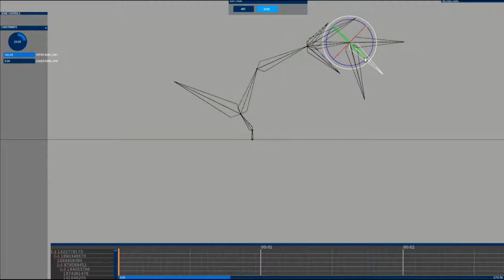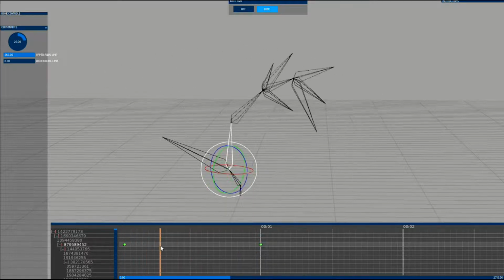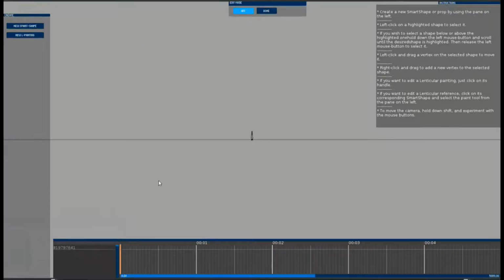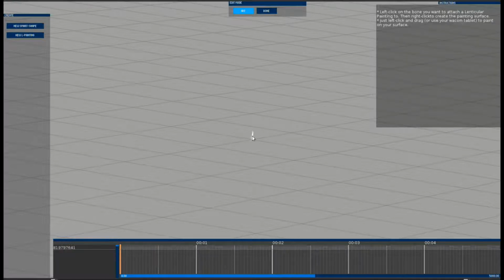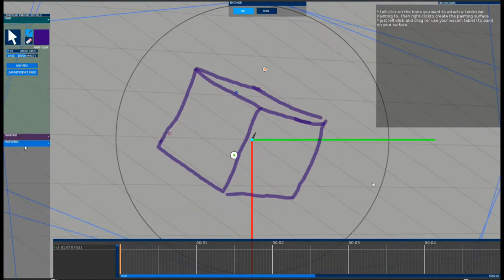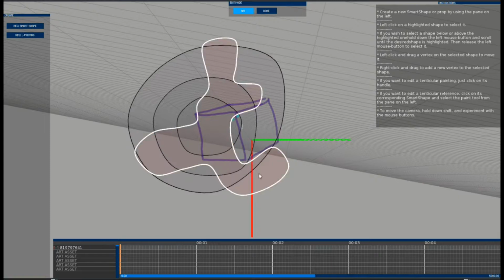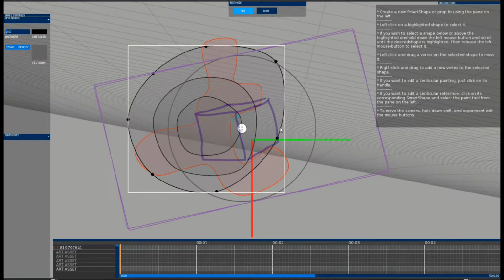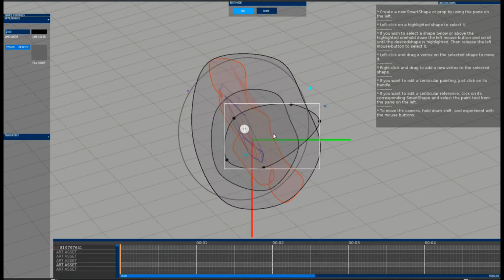Gifted Apprentice User Interface progress and Selection Guessing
If you wanna help me not starve, you can do so

If you want to subject yourself to bad puns, you can do that